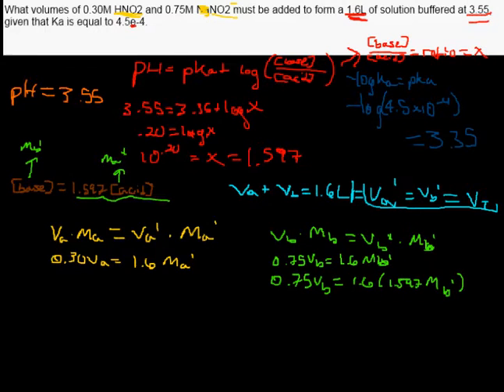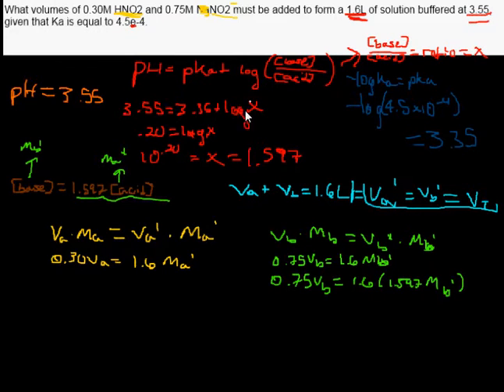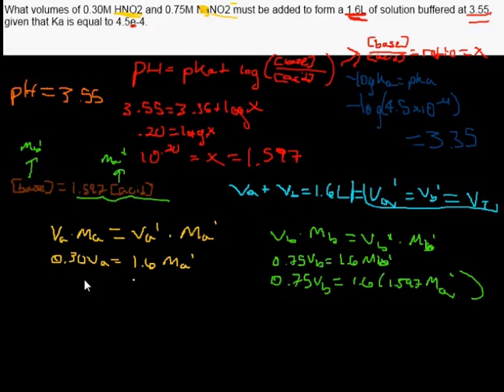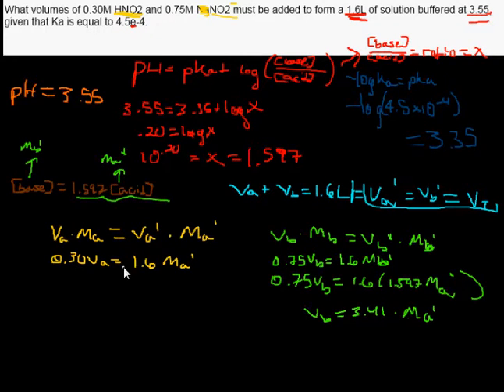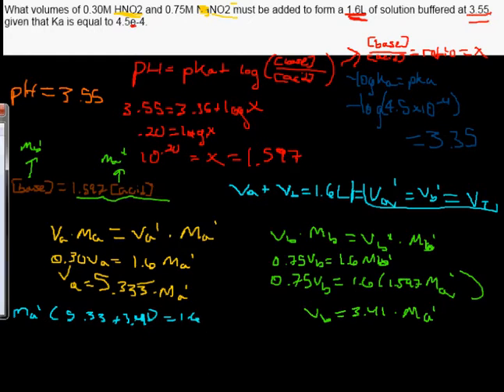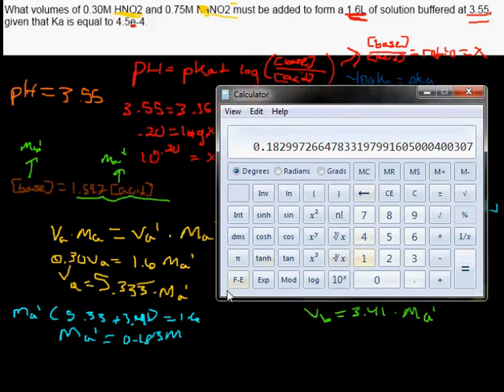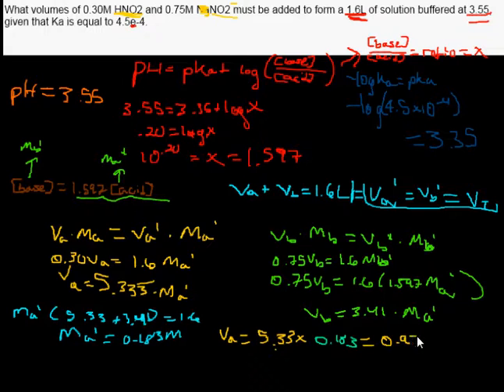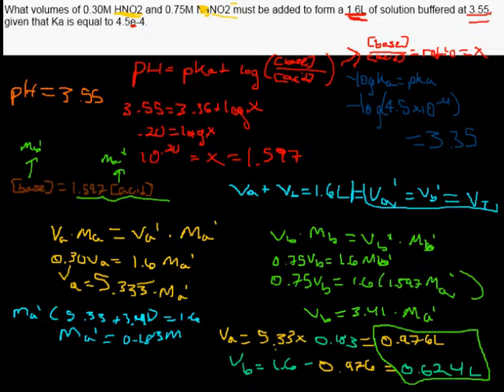Insane Acid-Base problem part 2